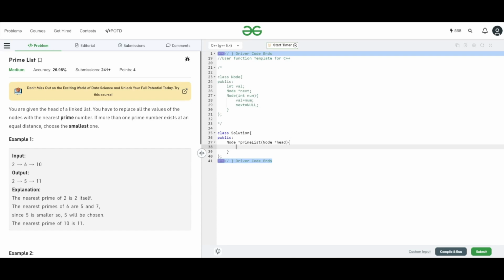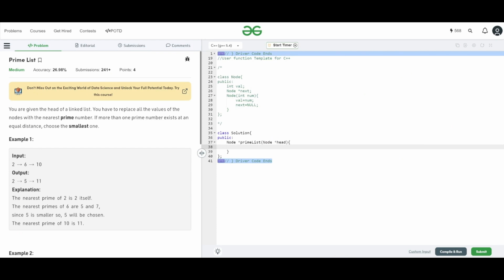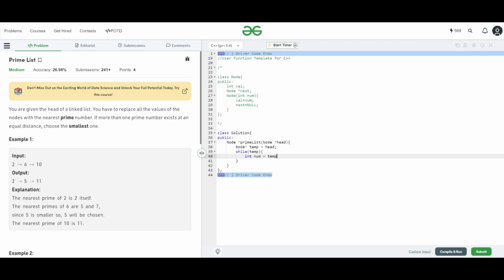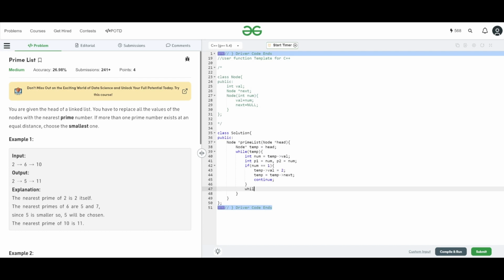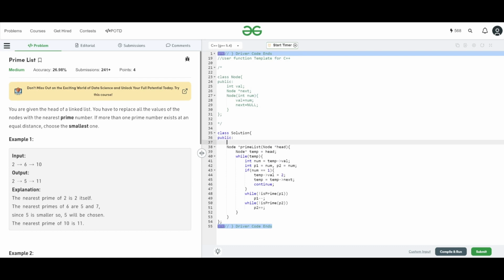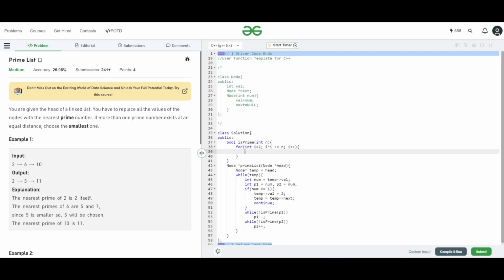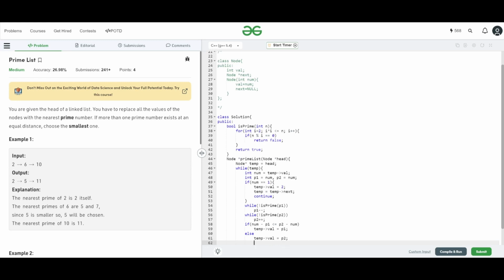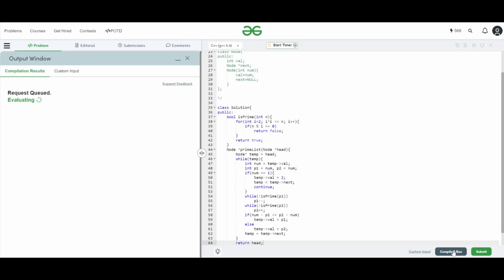Prime List - GFG Problem Of The Day ( 12 February 2023 )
Problem Description:

You are given the head of a linked list. You have to replace all the values of the nodes with the nearest prime number. If more than one prime number exists at an equal distance, choose the smallest one.